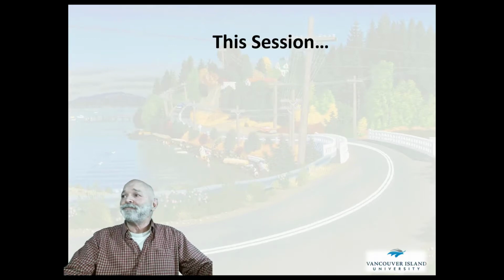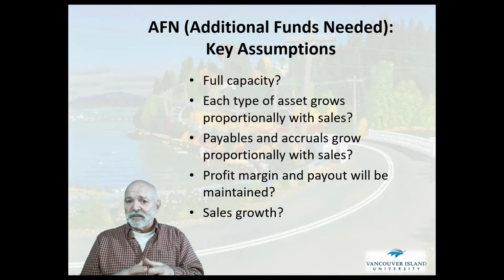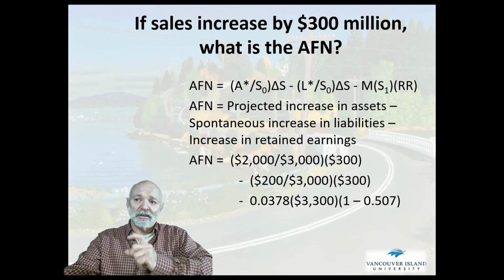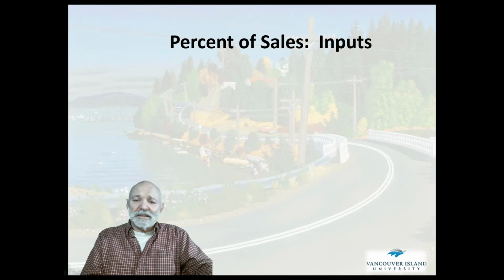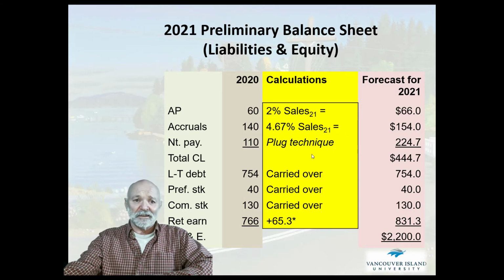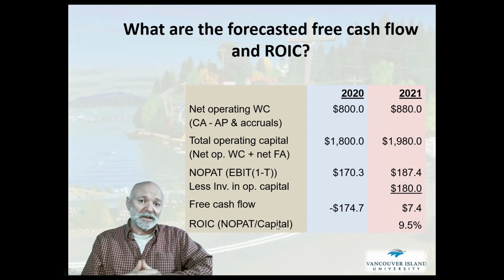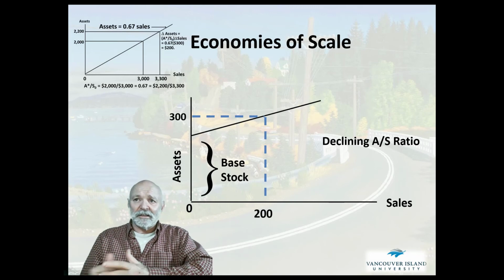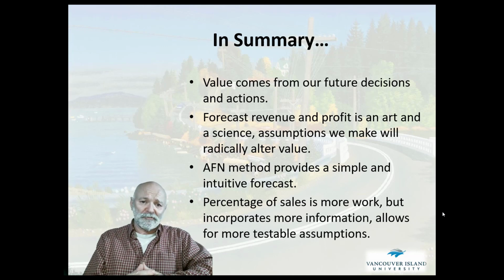Forecasting Cash Flows